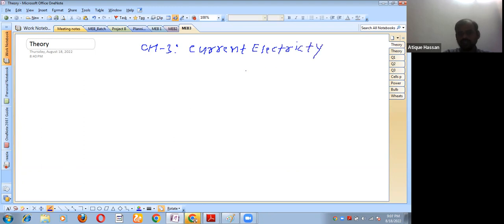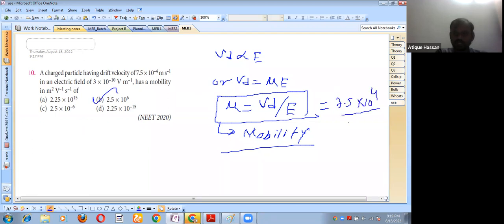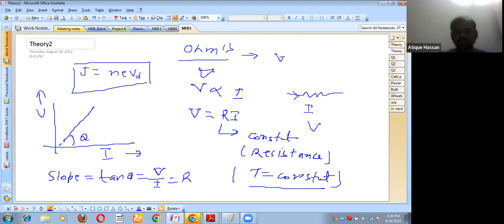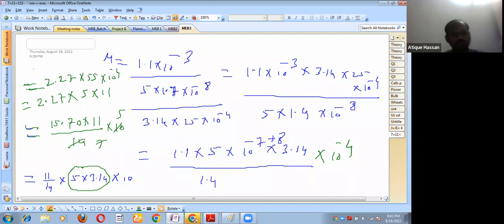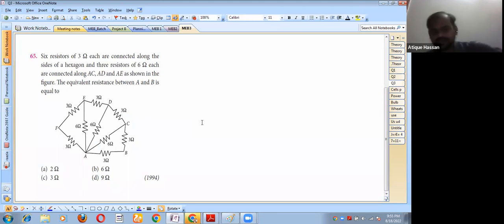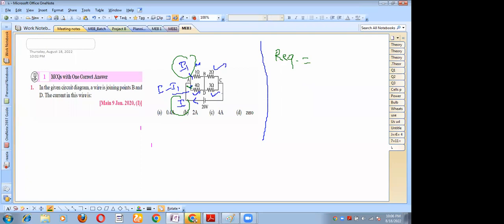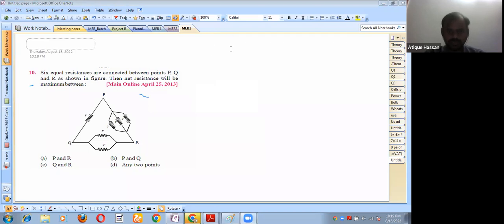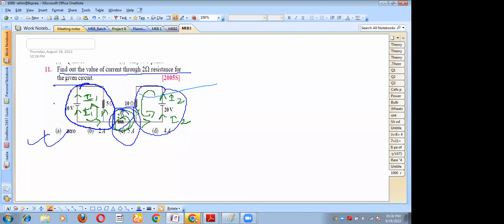Learnivio | Physics | Lect 11 | 12th MEB JEE & NEET | 18-08-2022